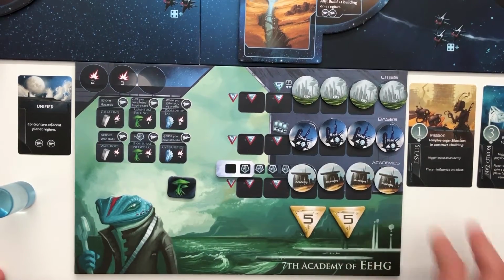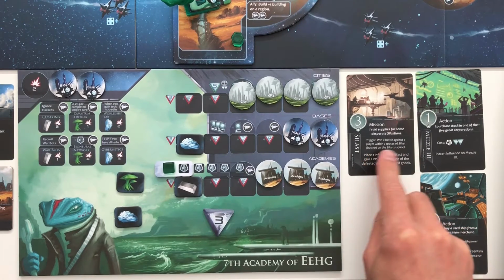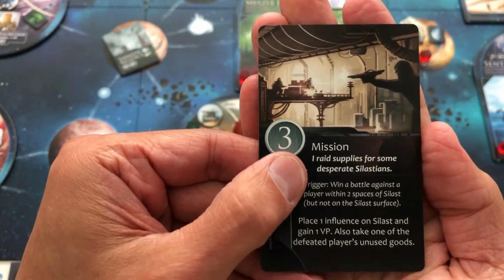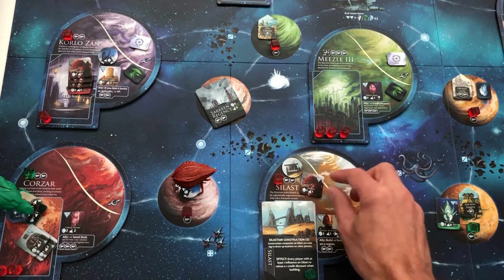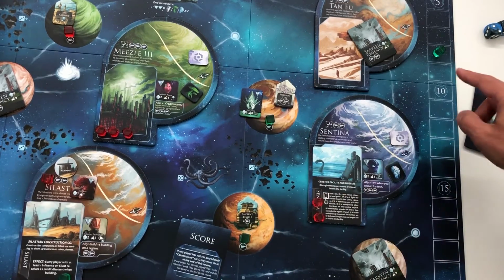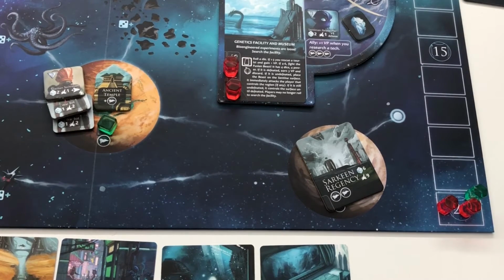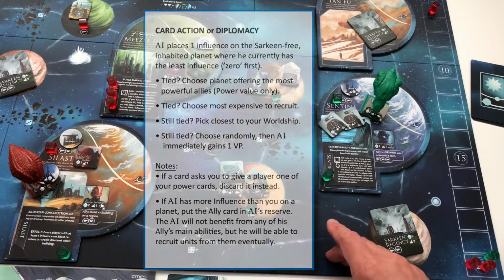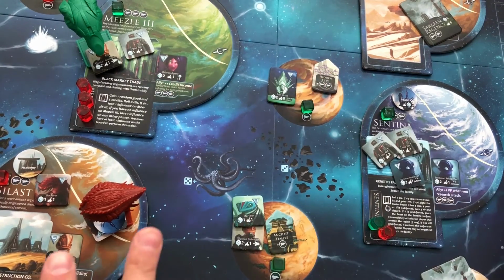Solo Playthrough ➤ Empires Of The Void 2【ツ】How To Play, Space Exploration Game, Combat, Tech Tree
While you wait for your copy of Sleeping Gods, why not jump back into one of Ryan Laukat's best games: Empires of the Void 2. And... do it solo!

Join me here as I do a full SOLO playthrough using a slightly tweaked version of "The Perilous Fringe" -- a great solo variant I found on Board Game Geek.

If you'd like to get a detailed rules overview, I did a video on that -- right

🎬  VIDEO TIMING
0:00 Start
0:08 Opening Comments
1:38 Gameplay Starts
5:39 AI’s Move & Attack
8:57 AI’s Build & Research
12:02 AI’s Scavenge
21:26 AI’s Recruit
25:00 Combat Variant
50:23 Mid-Game Scoring
57:51 Some More Combat
1:17:39 AI’s Card Action (or Diplomacy)
1:22:58 AI’s Recruit (more)
1:29:52 End Game Scoring
1:32:58 Scoring Comments and Tweak
1:35:56 End Comments
1:36:48 End Gag

🎲 🎲   Enjoy what I do? Why not help keep me running?